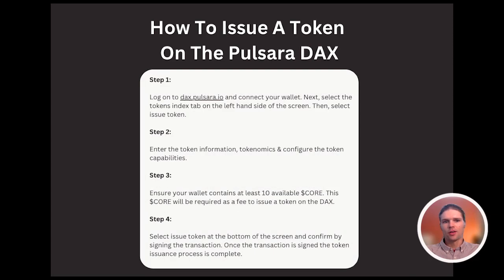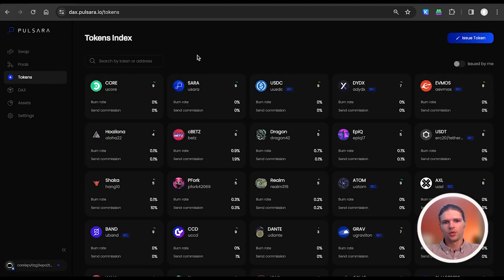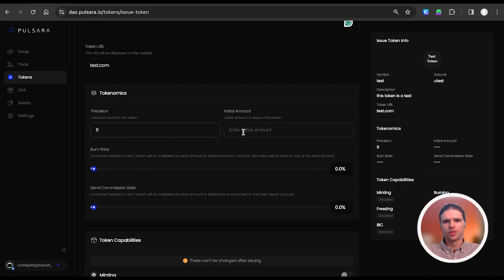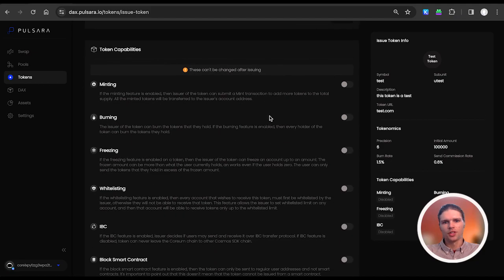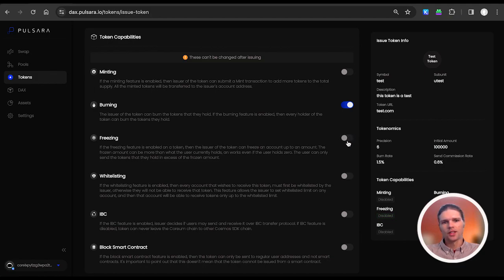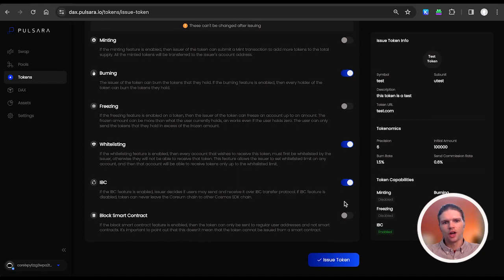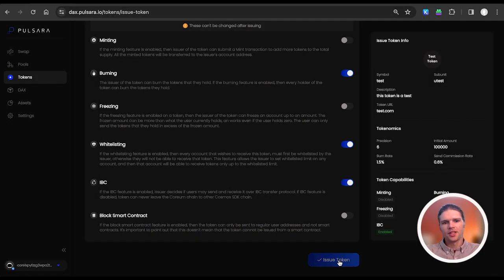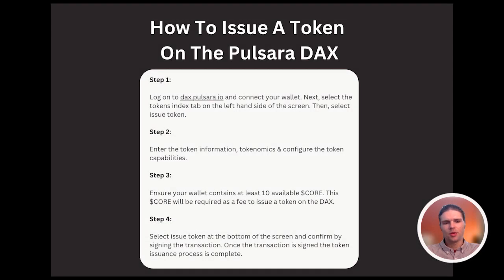How To Issue A Token On The Pulsara DAX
Gettting Started:

and connect your Keplr, Leap, Cosmostation, or other supported wallet. Next, select the tokens index tab on the left-hand side of the screen. Here on the token index, we can see the tokens that have been issued on the Pulsara DAX. Before creating a token, it's important to approach the token issuance process with careful consideration for building a quality project that can enhance the health of the ecosystem and deliver a productive use case.

To begin the token issuance process, select issue token. Here on the issue token page, we can upload a token image, choose a ticker symbol, the subunit, a description of the token, as well as the project's URL.

Tokenomics:

In the tokenomics section, we can input the precision which represents the decimal count of the token supply, the initial amount of the tokens to be issued, the burn rate which is a number between 0 and 1 which will be multiplied by the send amount to determine burn amount and will be burnt on top of the send amount, and the Send Commission Rate which is a percentage multiplied by the send amount to determine the amount sent to the token issuer account.

Token Capabilities:

If the minting feature is enabled, then the issuer of the token can submit a Mint transaction to add more tokens to the total supply.

If the freezing feature is enabled, then the issuer of the token can freeze an account’s balance of that token up to a certain amount. The frozen amount can be more than what the user currently holds, and works even if the user does not hold any of the tokens the issuer wants to freeze.

If the burning feature is enabled, then every holder of the token can burn the tokens they hold.

If the whitelisting feature is enabled, then every account that wishes to receive this token, must first be whitelisted by the issuer, otherwise they will not be able to receive that token. This feature allows the issuer to set whitelisted limit on any account, and then that account will be able to receive tokens only up to the whitelisted limit.

If the IBC feature is enabled, issuer decides if users may send and receive it over IBC transfer protocol. If IBC feature is disabled, token can never leave the Coreum chain to other Cosmos SDK chain.

If the block smart contract feature is enabled, then the token can only be sent to regular user addresses and not smart contracts. However, this does not mean that the token cannot be issued from a smart contract.

Final Steps:

Once the information, tokenomics and capabilities are configured, Next, ensure your wallet contains at least 10 available $CORE. This $CORE will be required as a fee to issue a token on the DAX. Then, select issue token at the bottom of the screen and sign the transaction to verify your wallet. Then select issue token once more to sign the token issuance transaction. Once this transaction is signed the token issuance process is complete.